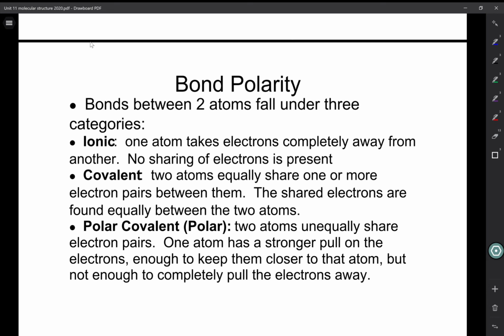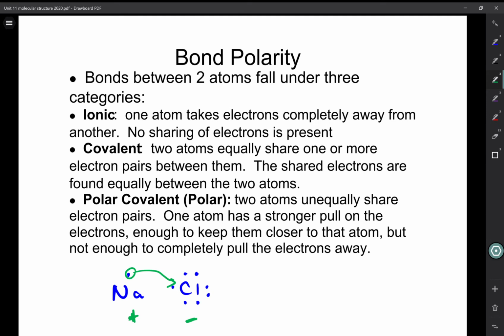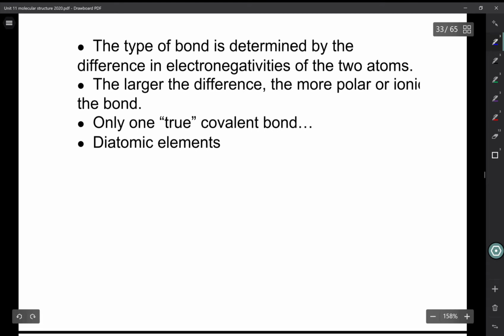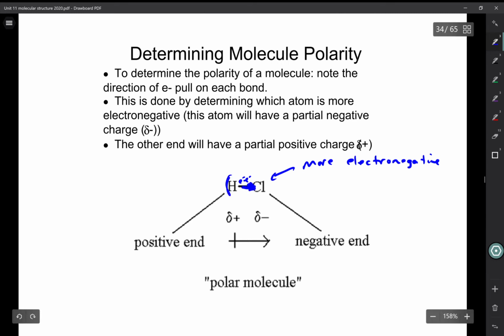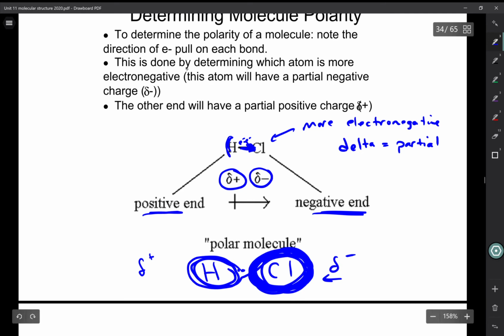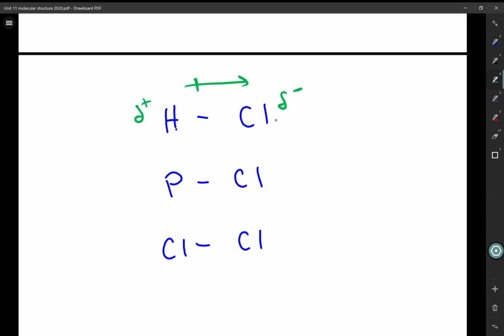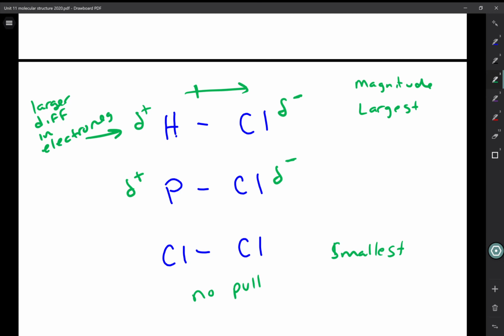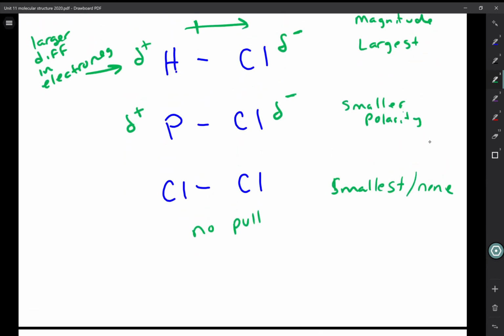09 Bond Polarity